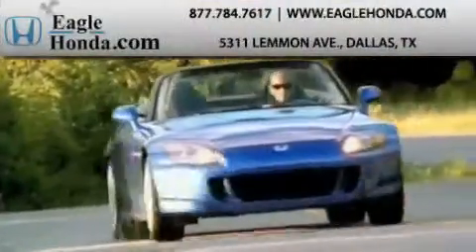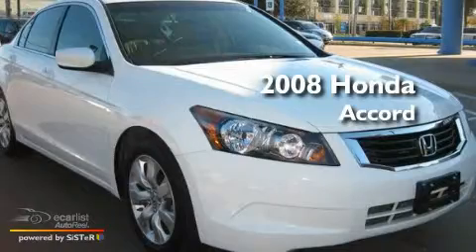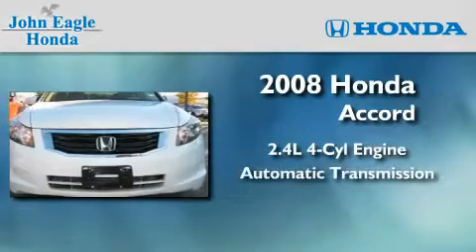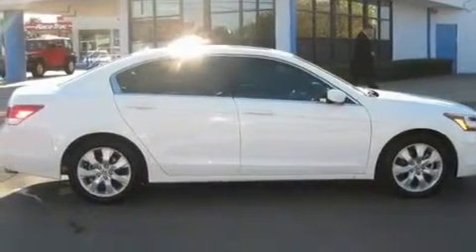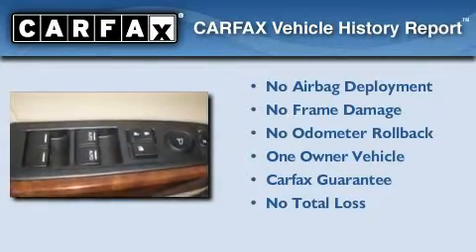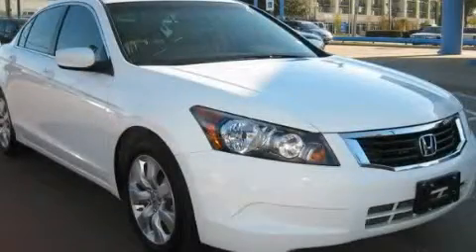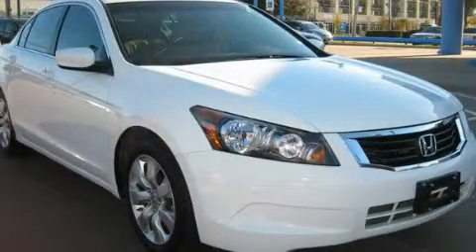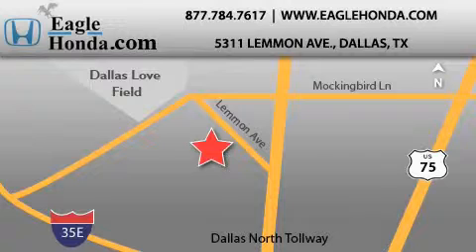2008 Honda Accord Sdn Certified Arlington TX